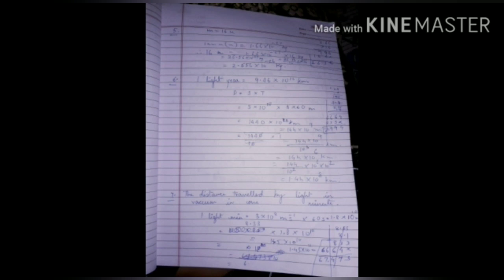Class IX physics